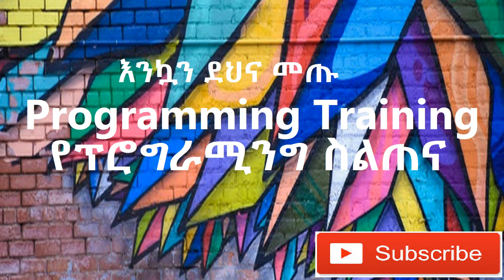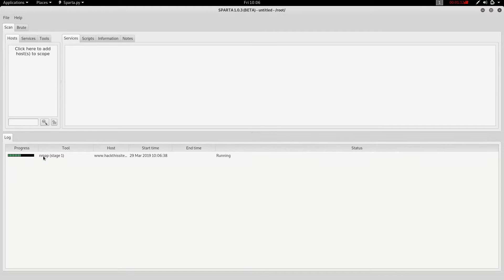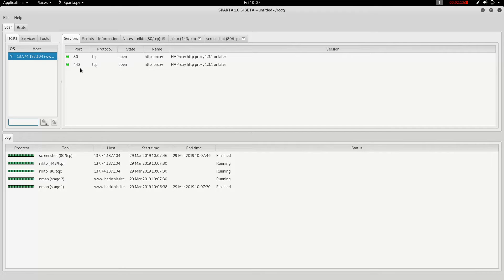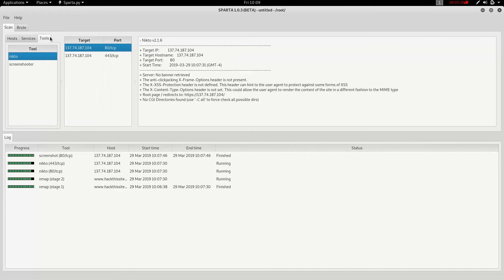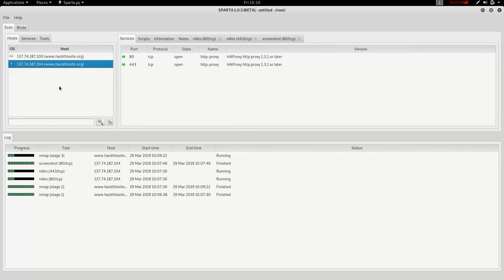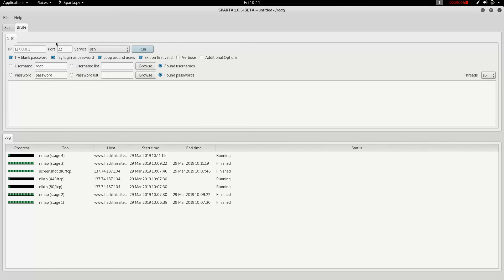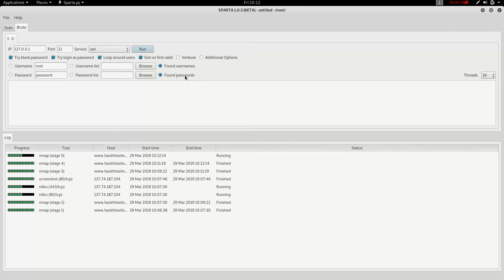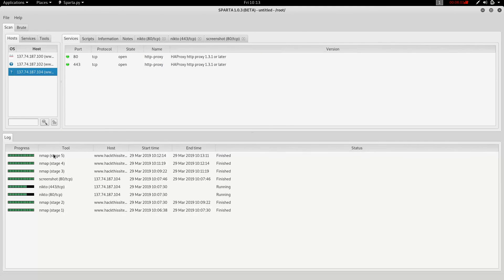How to Gather Information in Kali Linux using Sparta (2019)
programmingTraining maharishiAmharic hackingAmharic This video series explains all the topics to be discussed in this series about 'How to hack a network' using Kali Linux operating system which is developed specially for Penetration Testing.

In this specific video we we will show you How to Gather Information in Kali Linux using Sparta which includes nmap, nikto and other tools.

This video is prepared in Amharic.